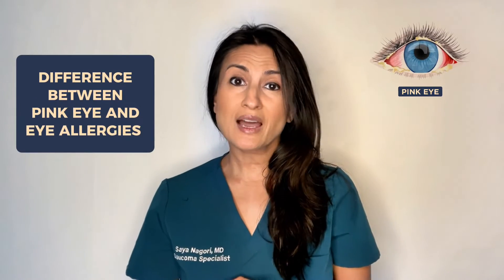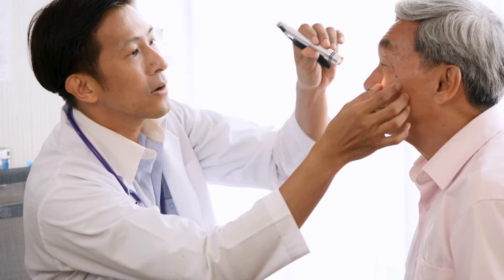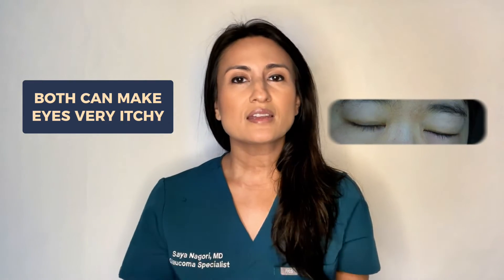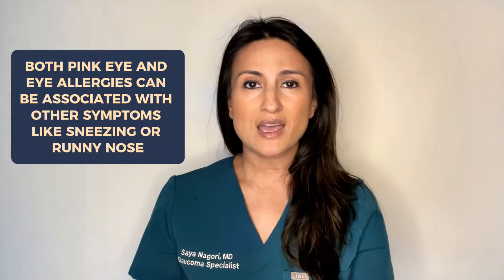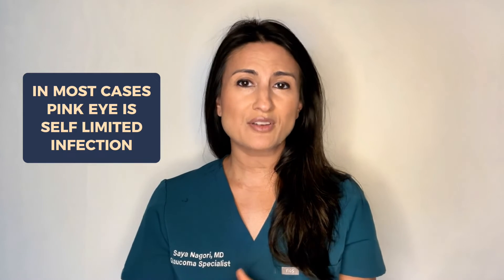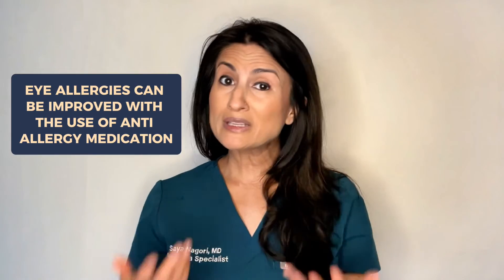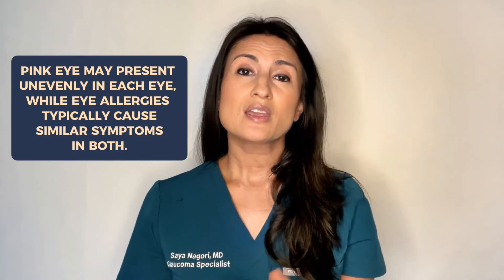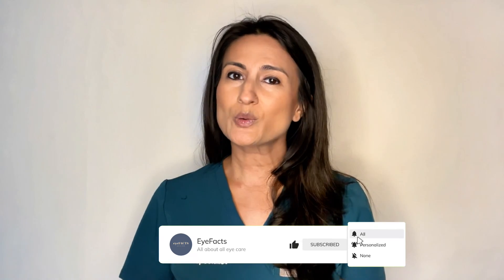Eye Allergies vs Conjunctivitis | allergy eyes vs pink eye | allergic conjunctivitis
Pink eye is VERY contagious. Allergies are not. Dr. Nagori breaks them down and some clues on how you can tell the difference.

conjunctivitis
allergies vs conjunctivitis
allergy eyes vs pink eye
allergic conjunctivitis
bacterial conjunctivitis
giant papillary conjunctivitis
eye drops for conjunctivitis
blepharo conjunctivitis
allergy eyes pictures
do i have pink eye quiz
eye conjunctivitis
follicular conjunctivitis
allergic conjunctivitis symptoms
causes of conjunctivitis
causes for conjunctivitis
allergic conjunctivitis treatment
home remedies for conjunctivitis
acute conjunctivitis
eye allergies vs pink eye
pink eye vs allergies
define conjunctivitis
pink eye vs allergies pictures
pink eye vs conjunctivitis
allergic conjunctivitis one eye
feline conjunctivitis
allergic conjunctivitis in one eye
chronic conjunctivitis
pink eye or allergies
allergic pink eye
difference between pink eye and allergies
allergic conjunctivitis self care
allergic conjunctivitis eye drops
atopic conjunctivitis
antibiotics conjunctivitis
bilateral conjunctivitis
antibiotics for conjunctivitis
antibiotic conjunctivitis
allergic conjunctivitis vs pink eye
allergic vs bacterial conjunctivitis
is allergic conjunctivitis contagious
can allergies cause pink eye